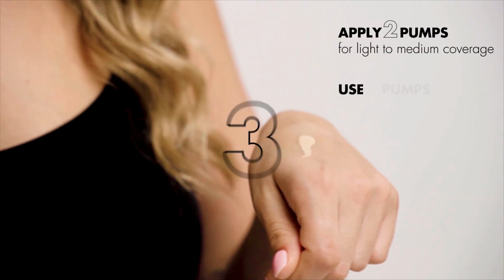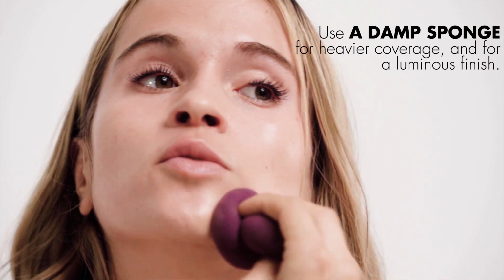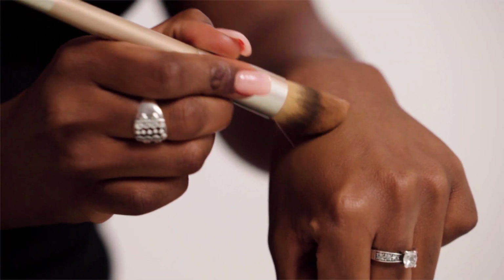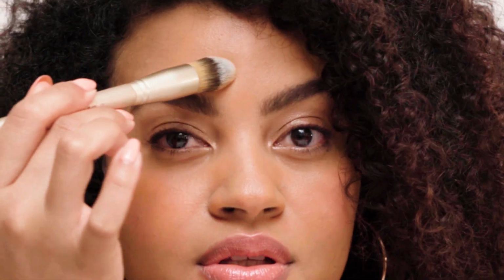Hide & Chic: Application Best Practices | Stila Cosmetics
Hide & Chic Fluid Foundation's formula is infused with good-for-you ingredients that give medium-to-buildable coverage when applied. Use your fingers, a brush, or your favorite beauty sponge to add coverage!